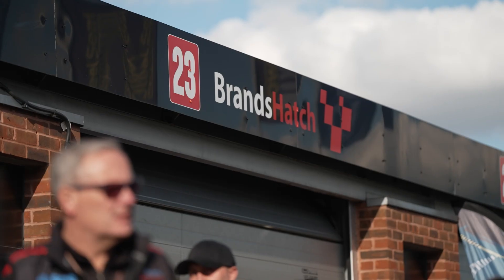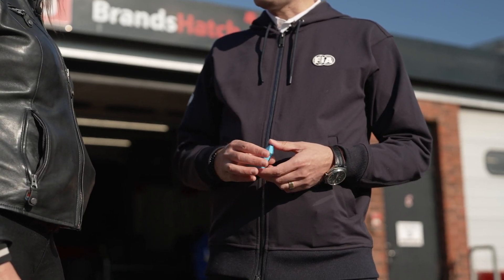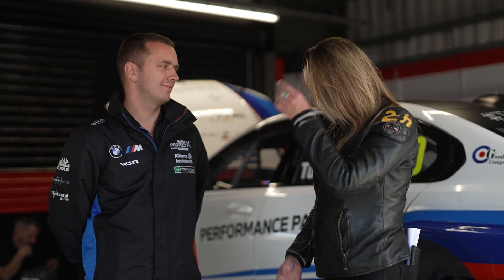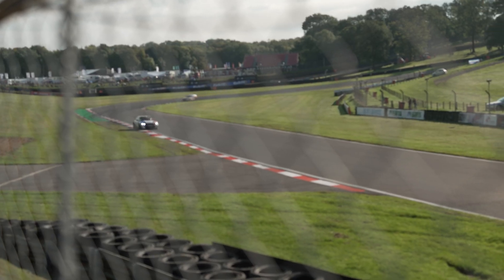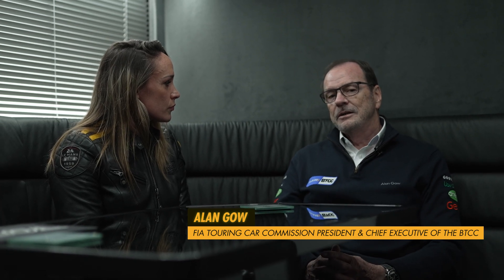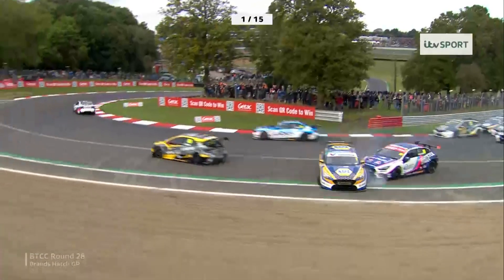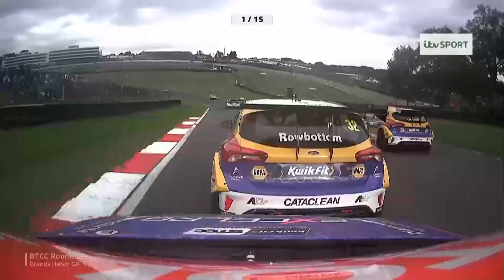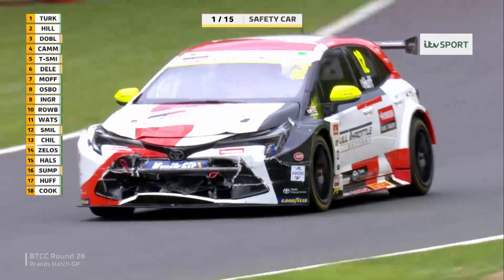The Gamechanger for Motorsport safety: the Impact Data Recorder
Meet the Impact Data Recorder (IDR) — a simple, low-cost device that’s transforming how we understand crashes. Tested at BTCC Brands Hatch, this tech gives real-world accident data to make racing safer at every level, from grassroots to world championships. 🌍🏎️

Data + innovation = a safer future for all drivers. Watch now!